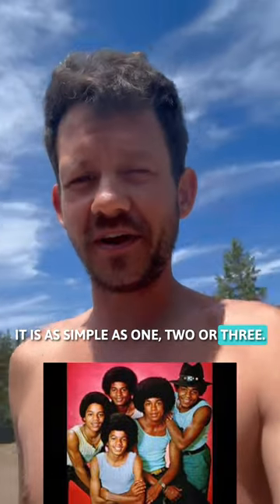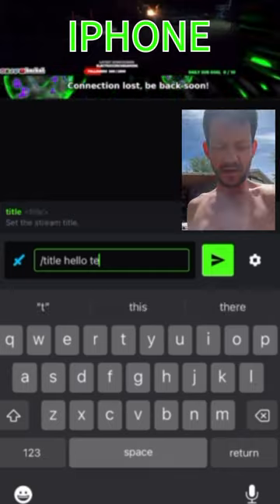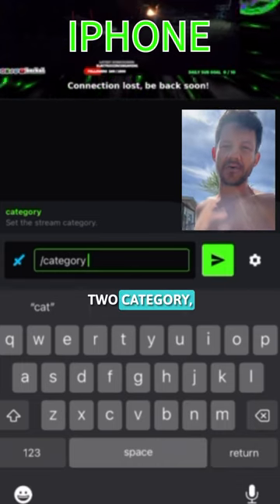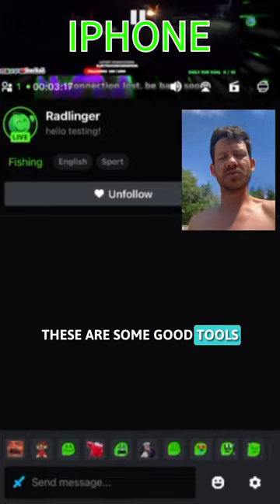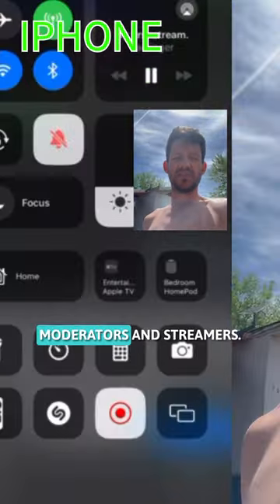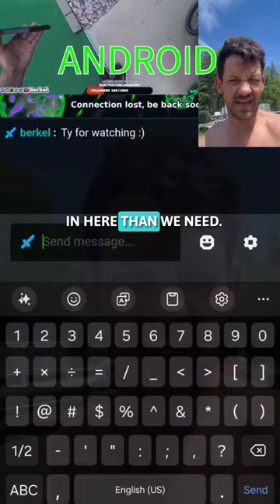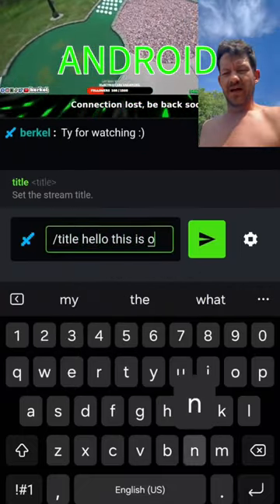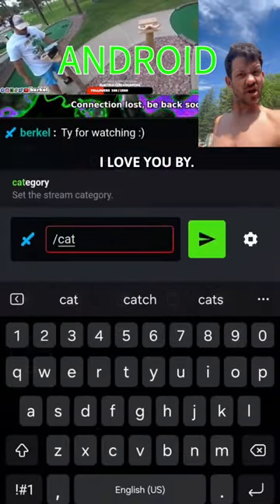How To Change TITLE and CATEGORY on KICK dot Com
In this video I provide information on how to change the title an catagory on kick via, apple android and pc Hope you enjoy and it helps!